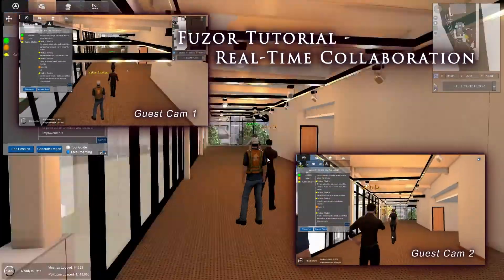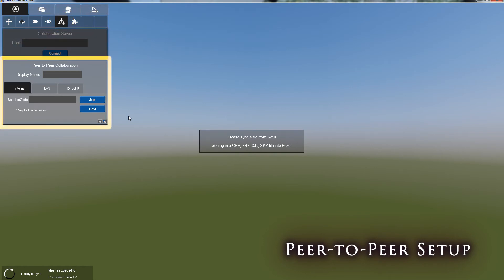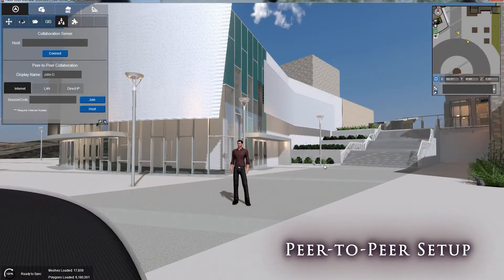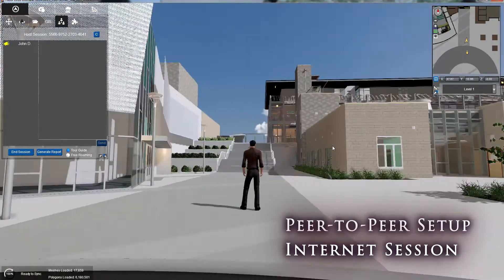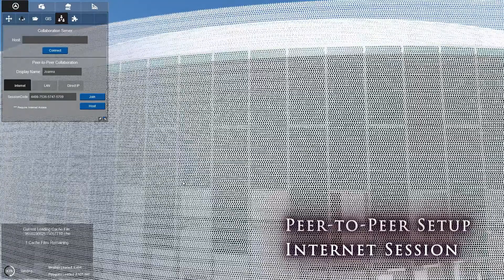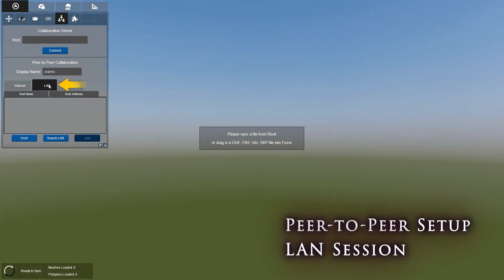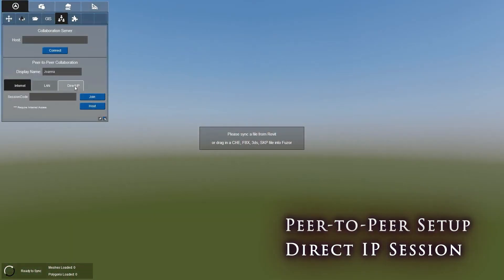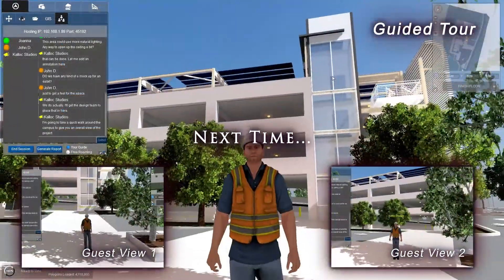Fuzor Tutorial - Real-Time Collaboration Setup (Updated)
Fuzor 2016 introduced our new Real-Time Collaboration Platform. Learn how to quickly and easily set up and join a Peer-to-Peer Real-time Collaboration session.